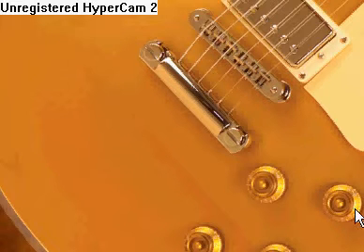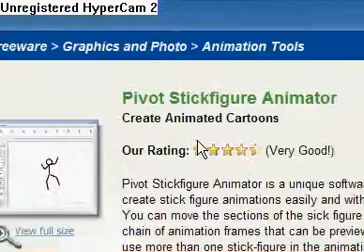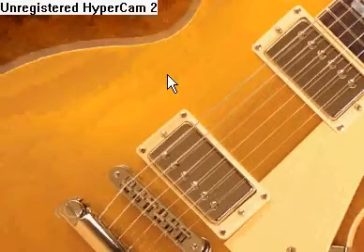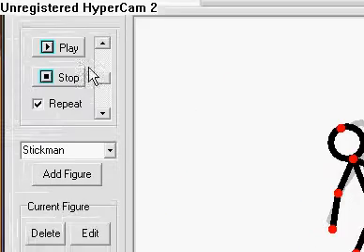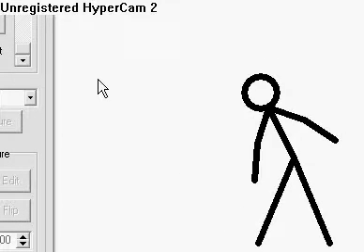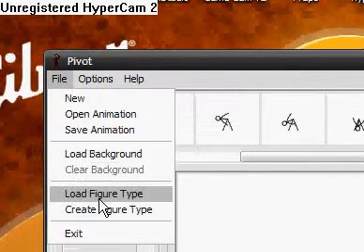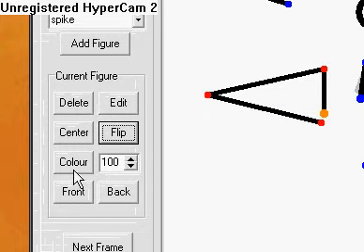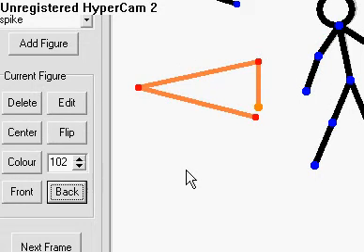Pivot (How to download, and How To use it)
Pivot is an awesome stick figure animation software that allows u to, frame by frame, draw stick figures.